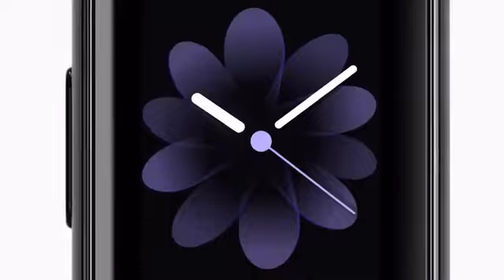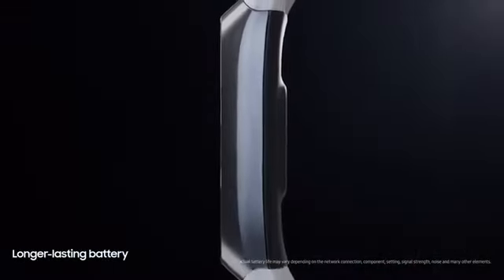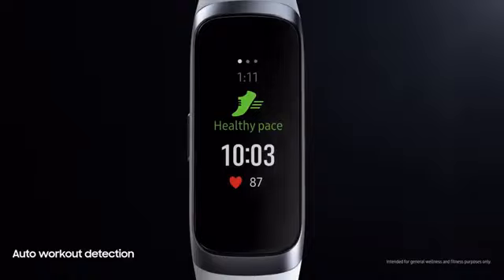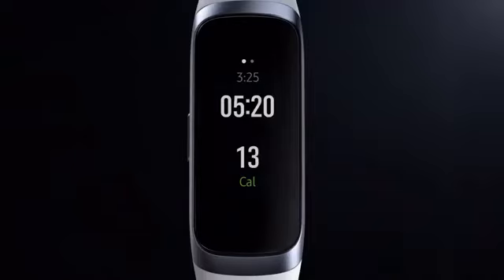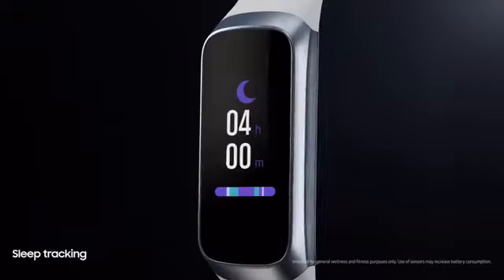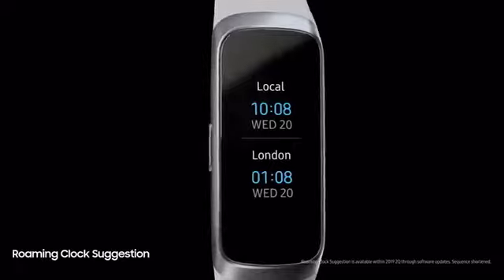Top 5 Best Smartband 2019 !! - Fitness Tracker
️‍🔥️‍🔥️‍🔥Here you find the Best deals:
Best Gaming Laptops :
★US Prices :
►Asus ROG Zephyrus G14 - Best Overall Gaming Laptop
★US Prices :
►Alienware m17 R3 - Best 17 Gaming Laptop
★US Prices :
★US Prices :
►MSI GS66 Stealth - Best Thin & Light Gaming Laptop
★US Prices :
Best Smartphones 2021 :